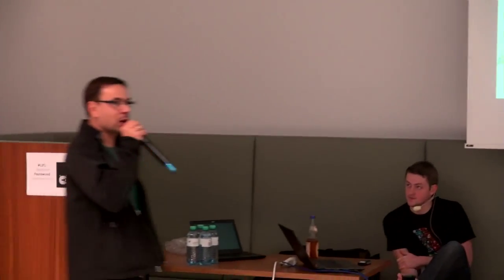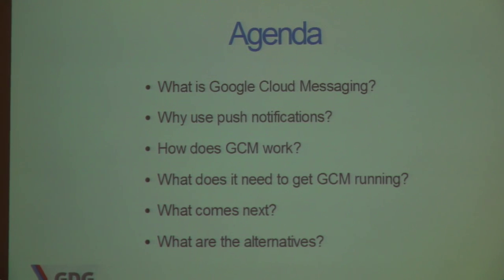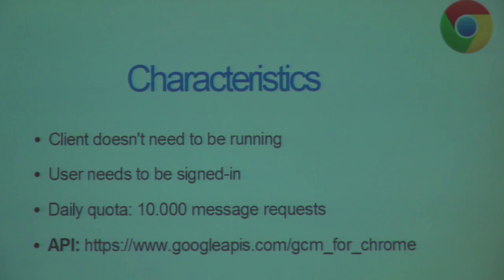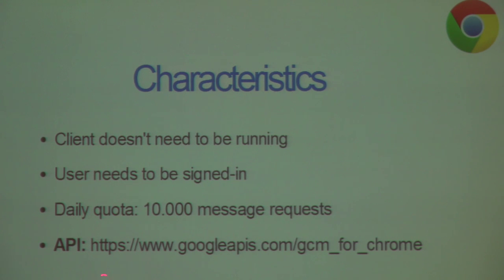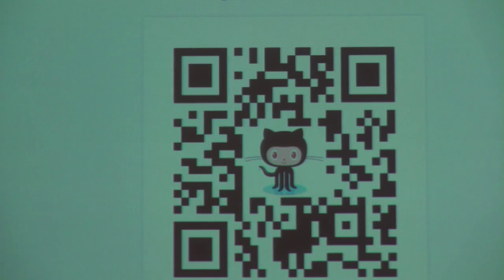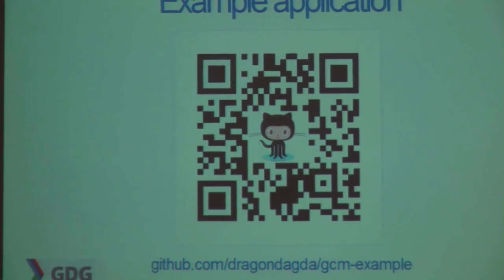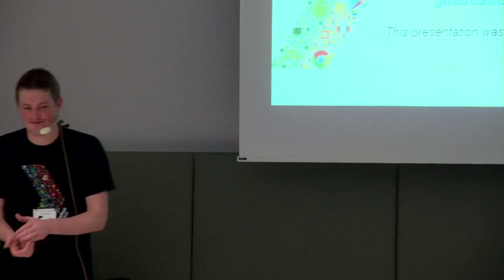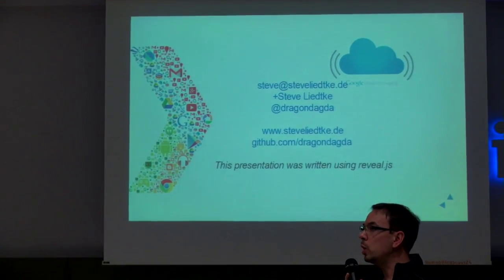Google's Push notification service to Android and Chrome clients by Steve Liedtke